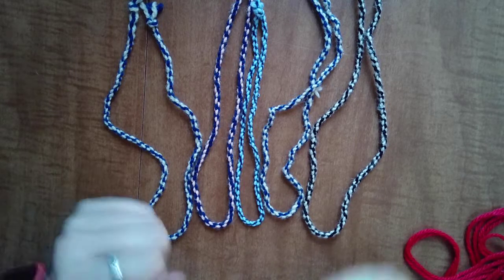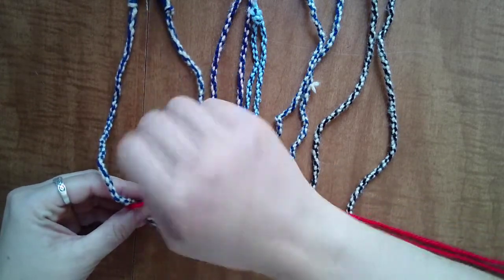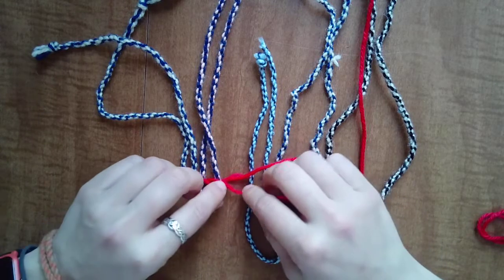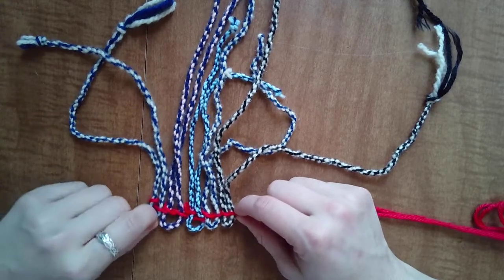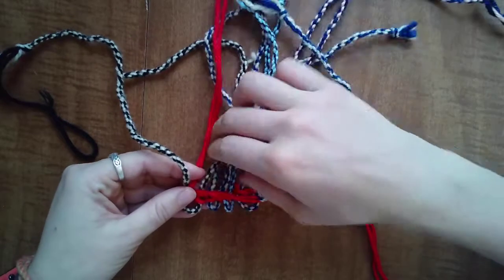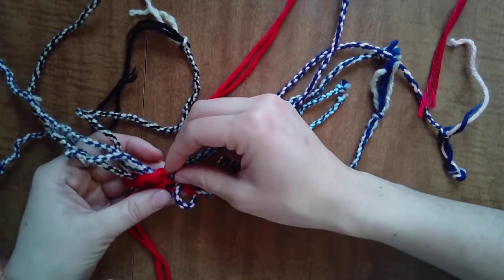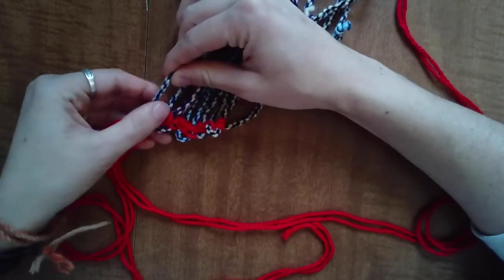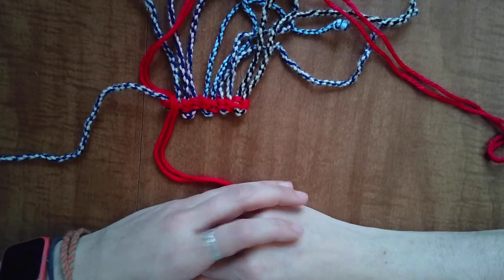Finger Weaving Level 2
Here we learn the joys of adding MORE WARPS!!